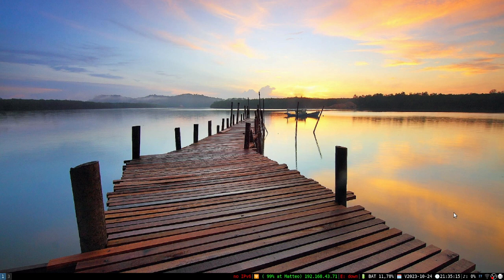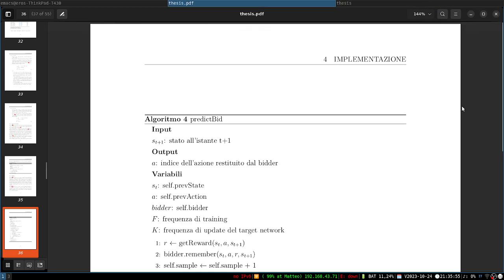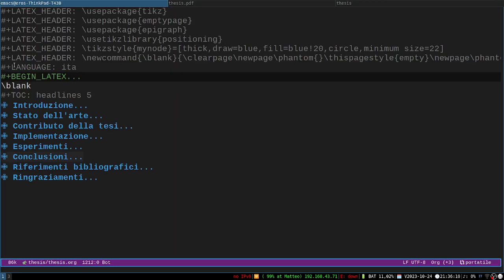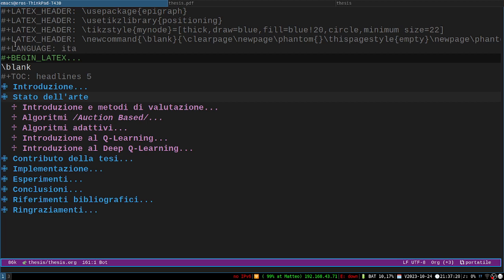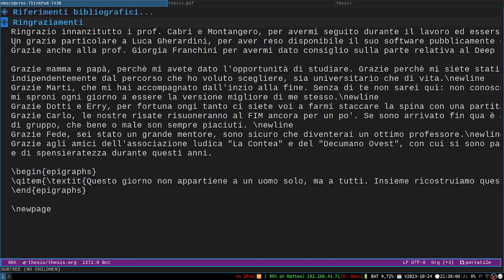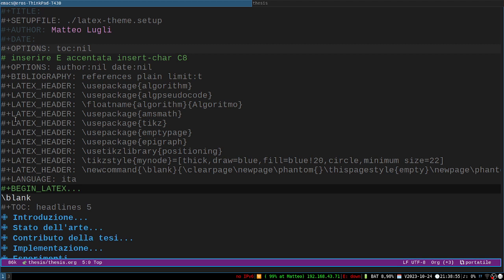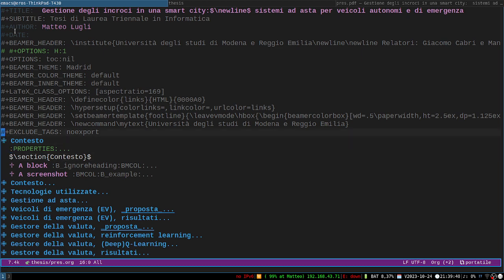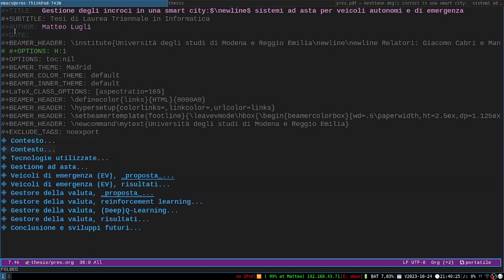How I wrote my bachelor's thesis using EMACS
Quick overview of the tools I used to write my bachelor's thesis. Comment if you want me to upload the source code or the thesis pdf itself!